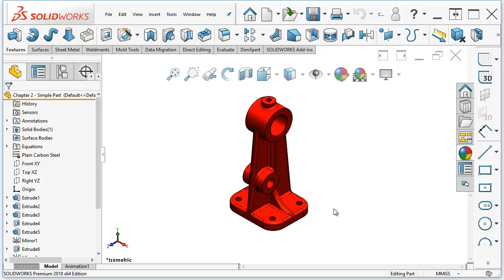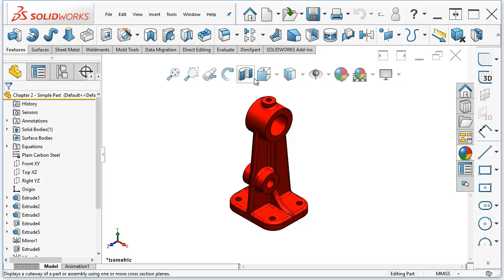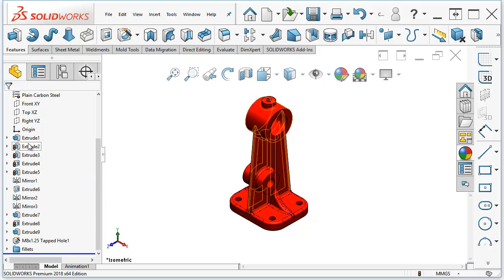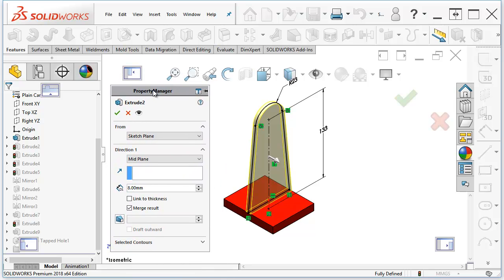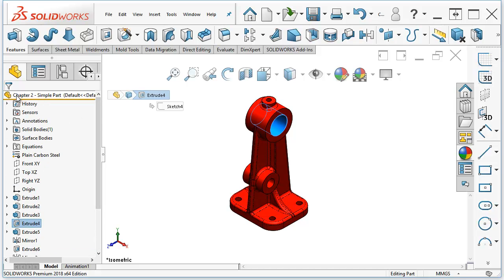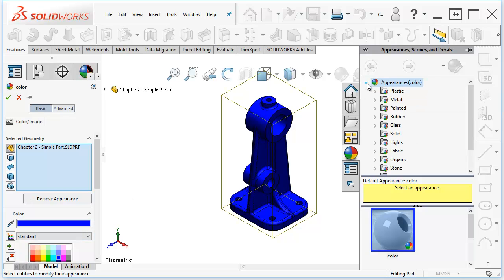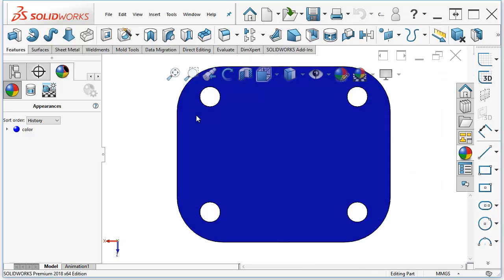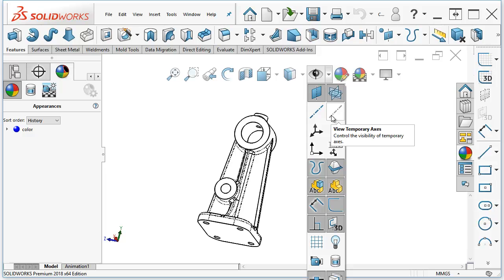SolidWorks Interface Tutorial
A video from Mastering SolidWorks book that shows how to use and customize the interface